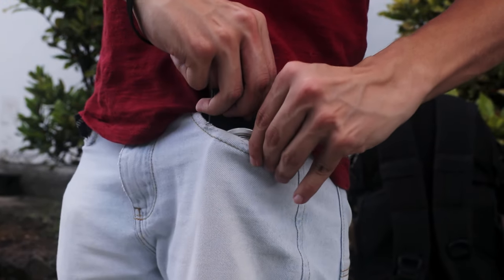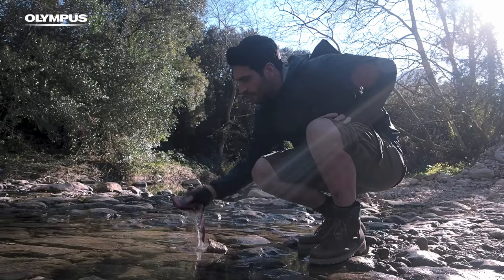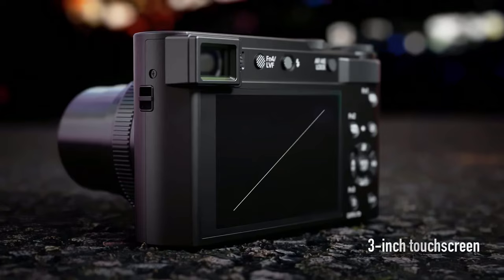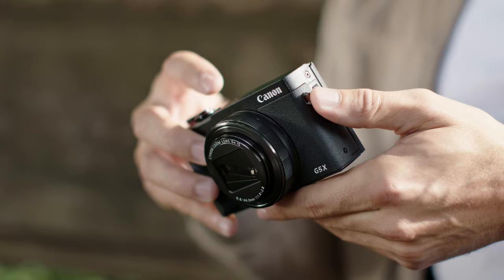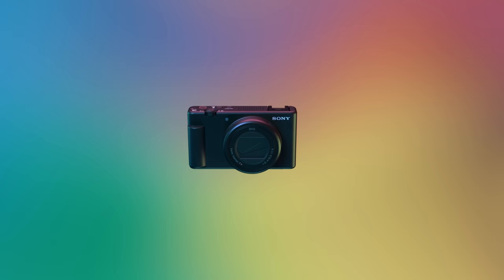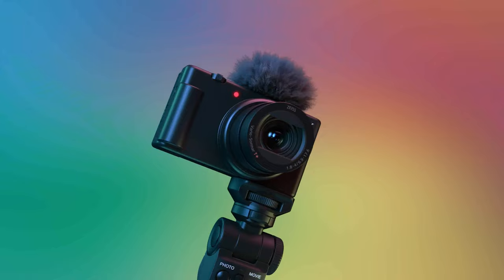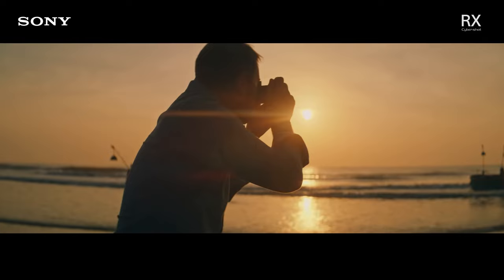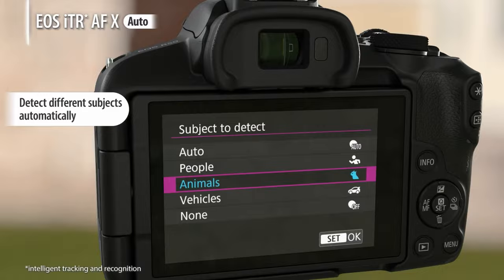7 Best Compact Point & Shoot Cameras in 2024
Olympus Tough TG-6
Olympus Tough TG-7

Lumix ZS200D

Canon G7x Mark III
Canon G5x II

Ricoh GRIIIx
Ricoh GRIII

Fuji X100V
Fuji X100VI

Sony ZV1 Mark II
Sony ZV1 Mark I
Sony RX100 VII

Canon R50
16mm F2.8 RF Pancake Lens

AI SOFTWARE I RECOMMEND:
Want Awesome Photo Edits?
Let AI polish your Videography & Photography
Advanced AI Website Builder
Remove Music from any speech

CAMERA GEAR I RECOMMEND:
Camera Bagpack
Nisi True Color ND Filter
Manfrotto Fluid Head

STUDIO LIGHTING I RECOMMEND:
SmallRig RC120B
85cm SoftBox
China Ball Lantern
Awesome RGB Tube Light
Pocket RGB light

AUDIO GEAR I RECOMMEND:
DJI Wireless Mic Setup DJI Mic
Cheap BUT awesome shotgun mic
Tascam DR-10L portable recorder
Affordable Headphones / Monitors
Cheap Boom Stand
Podcast Mic